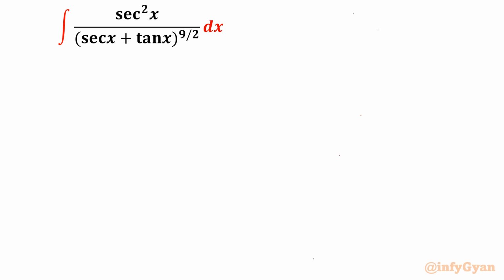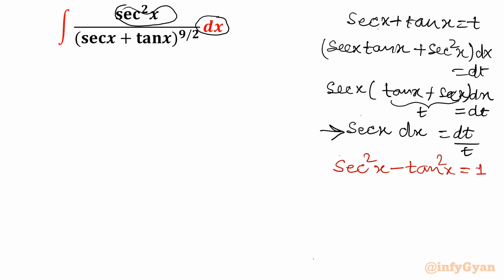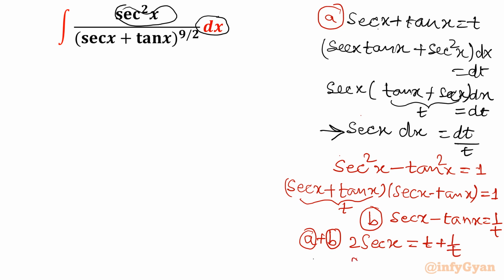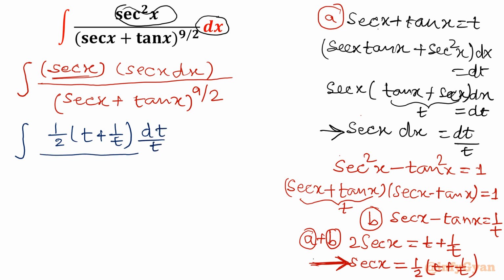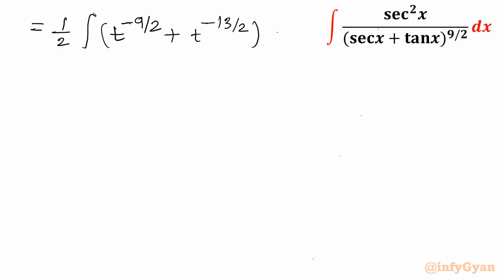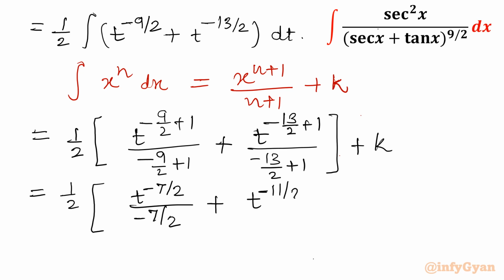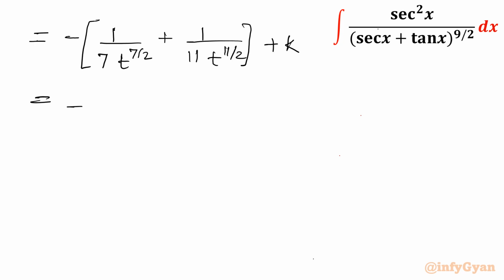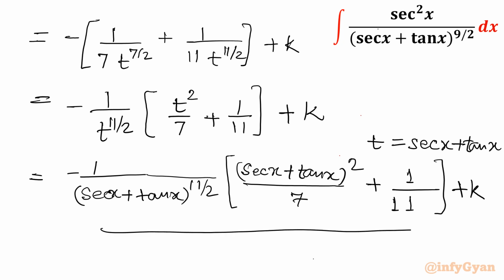JEE Integration Challenge: Solving a Difficult Problem with Ease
In this exhilarating video, we take on a challenging integration problem straight from the JEE (Joint Entrance Examination) and conquer it with ease. Join us as we unravel the intricacies of this problem, step-by-step, providing you with valuable insights and strategies to tackle similar questions. Whether you're a JEE aspirant or a math enthusiast looking to enhance your integration skills, this video is packed with valuable techniques to help you excel. Get ready to conquer the JEE Integration Challenge effortlessly!

Topics Covered:

1. Introduction to the JEE Integration Challenge problem
2. Analyzing the problem statement and identifying key concepts (Substitution)
3. Breaking down the problem into solvable components
4. Applying integration techniques and methods
5. Leveraging substitution and manipulation strategies
6. Step-by-step solution approach to the problem
7. Explaining the reasoning behind each step
8. Common pitfalls to avoid during integration problem-solving
9. Tips and tricks for efficient problem-solving in JEE integration questions

7 Key moments of this video:
0:00  Introduction
0:40  Substitution
0:48  Derivative
1:50  Trigonometric identity
2:03  Difference of square
3:20  Algebraic manipulation
5:28  Integration formula

Together, let's explore, learn, and have a fantastic time! Thank you for your support, and we can't wait to welcome you as a subscriber.